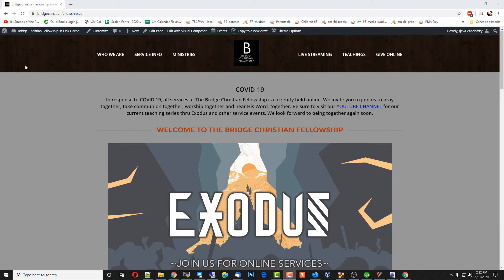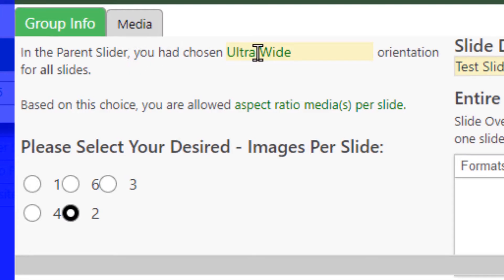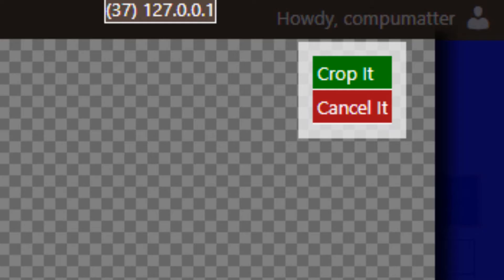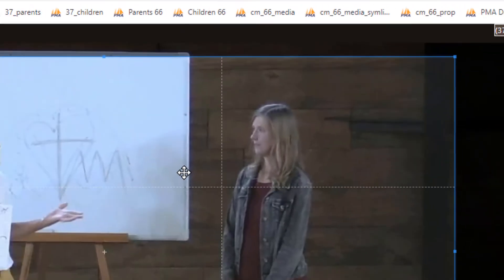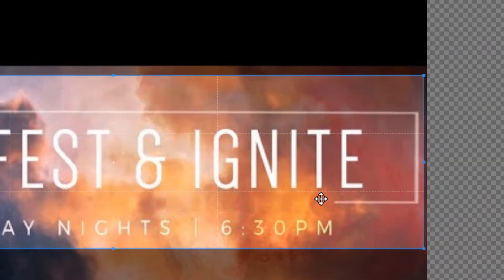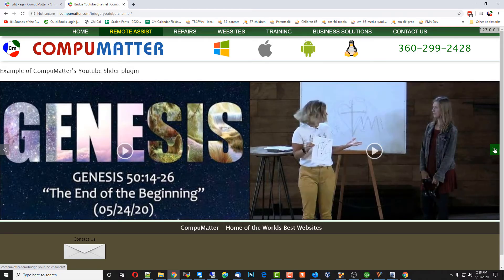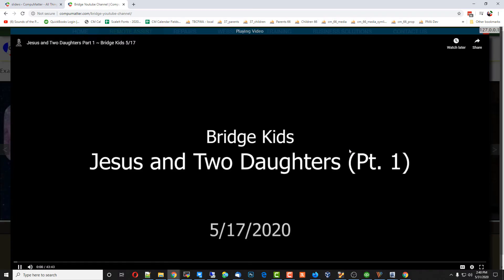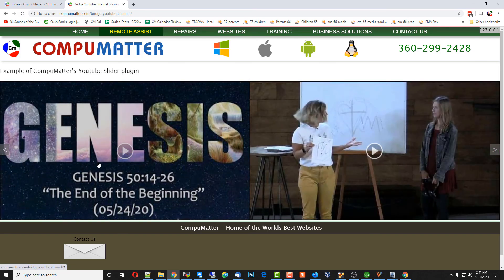Wordpress Youtube Slider Plugin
An example of a new plugin for displaying youtube.com videos within a slider for Wordpress websites.